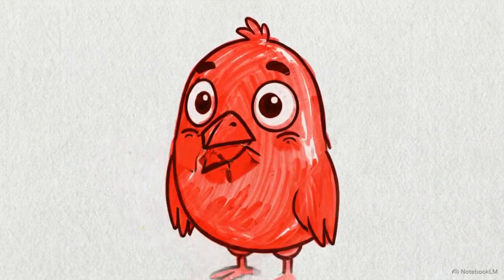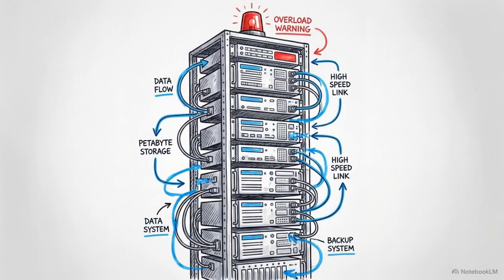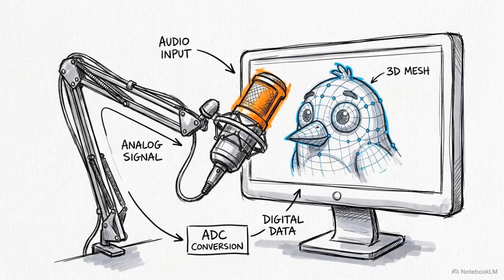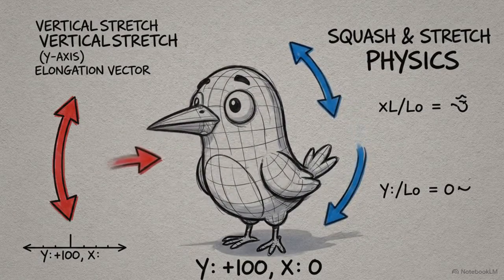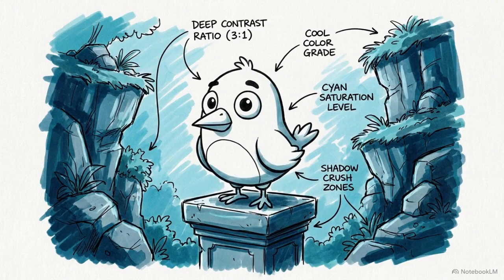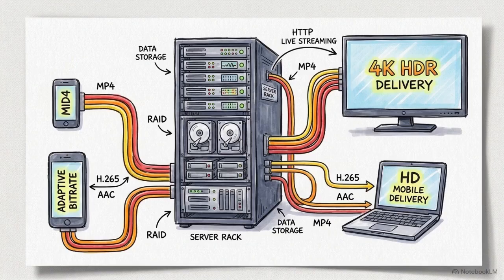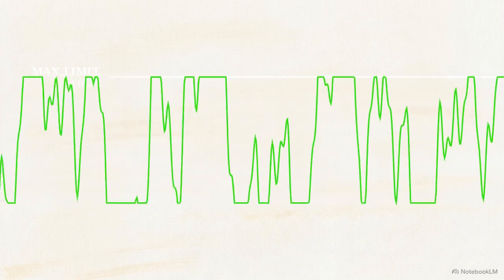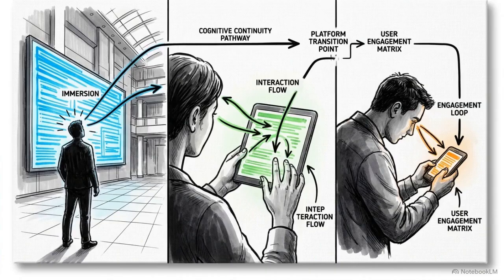Insight Engine Deconstructing the 3D Animation Pipeline || How Movies Are Made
How does 3D animation actually work behind the scenes? In this deep-dive documentary, we break down the complete 3D animation pipeline — from idea to final render — used in films, games, and VFX studios.

🚀 What you’ll learn:
• The complete 3D animation pipeline (Pre-production → Production → Post)
• How studios like Pixar and Unreal Engine workflows operate
• Modeling, rigging, animation, lighting, rendering explained
• Industry-level tools, techniques, and workflow secrets

🎬 Chapters:
00:00 Intro – Why 3D Pipeline Matters
01:20 Pre-Production (Concept, Storyboarding)
04:10 Modeling & Texturing
07:45 Rigging & Animation
11:30 Lighting & Rendering
14:50 Post-Production & Compositing
17:20 Future of Animation (AI + Real-Time)

👉 (Your next video link)

📌 Tools Used:
Blender | Maya | Unreal Engine | Houdini